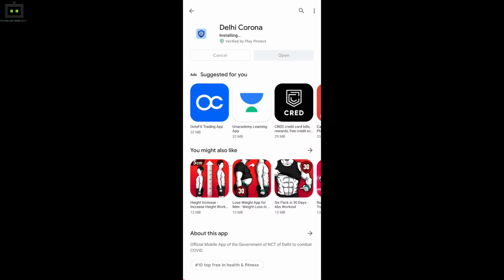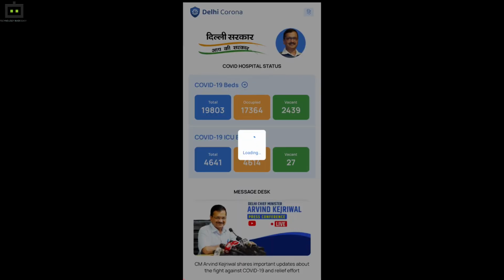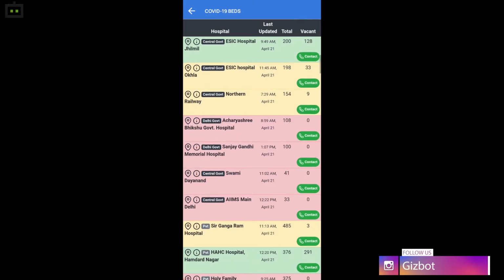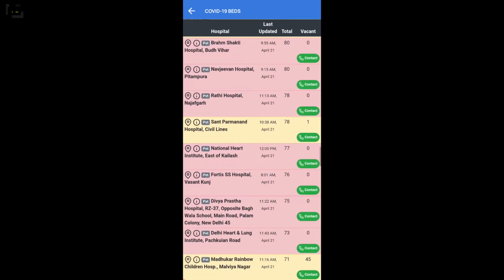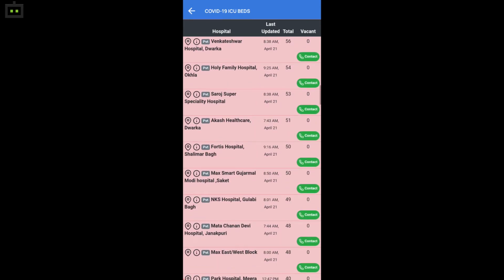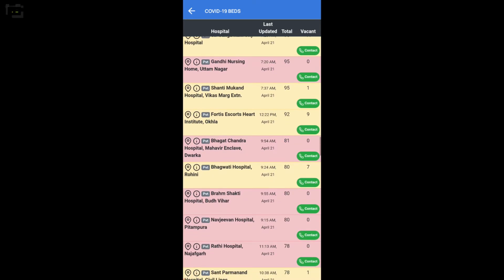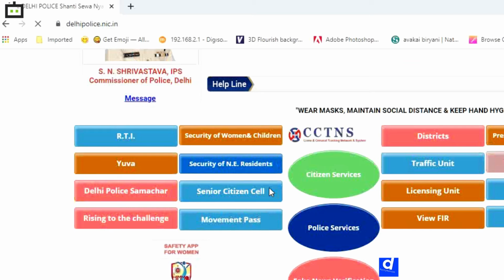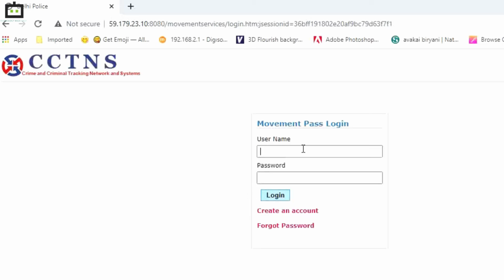How To Find Out Covid- 19 General And ICU Beds In Delhi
Despite the fact that the Delhi Government has launched several measures to control the spread of the COVID-19 cases, the second wave has forced people to share their hospital beds. Notably, the Government has already converted several hotels and banquets into extended COVID-19 facilities.